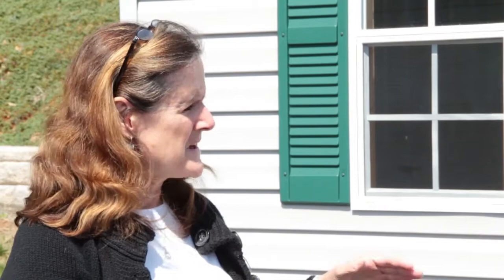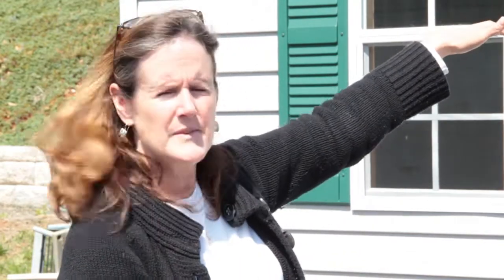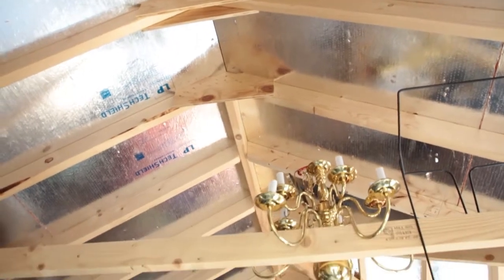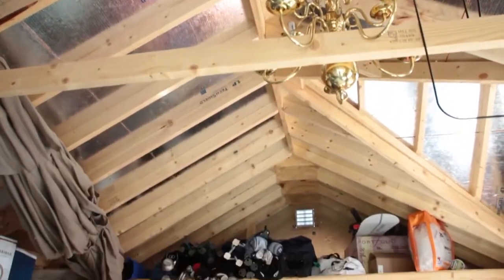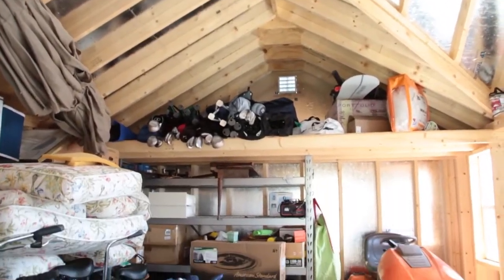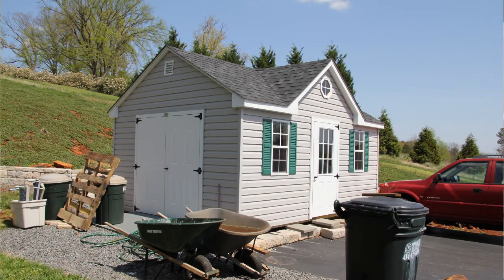BylerBarns.com Testimonial from Mary Pearl in Charlottesville VA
Mary Pearl from Charlottesville, VA talks about her need for additional storage in their backyard, the problems in fitting a shed into the narrow space available, and the design & delivery process Byler Barns led them through.